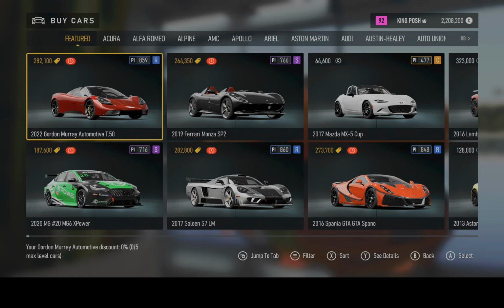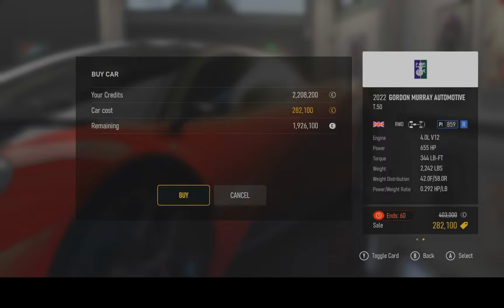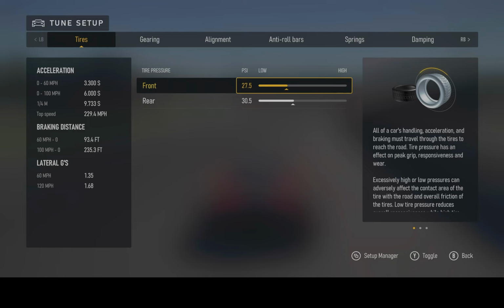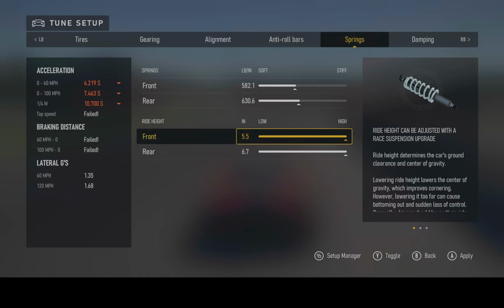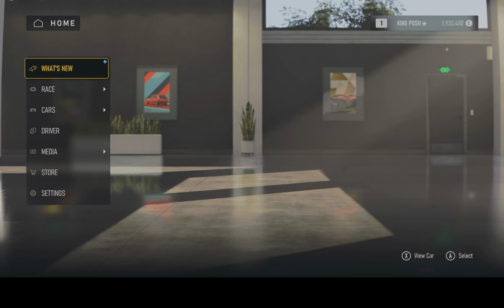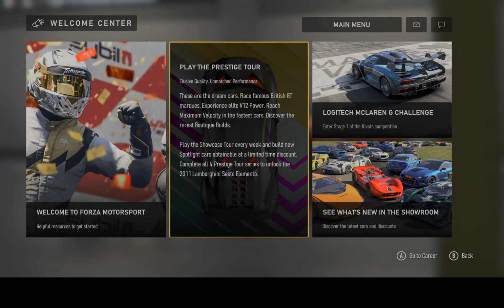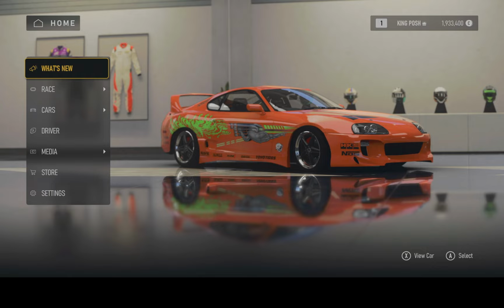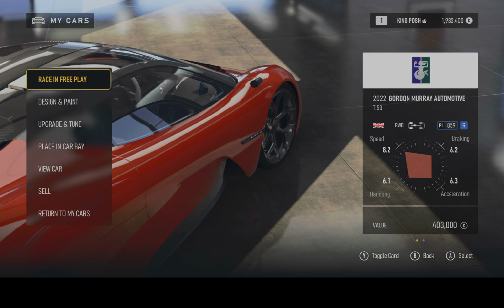FM - TESTING THE T.50 DOES IT DRIFT??? - 2022 GORDON MURRAY AUTOMOTIVE T.50